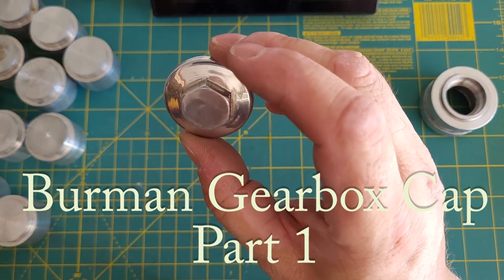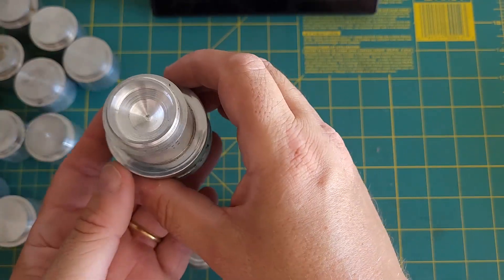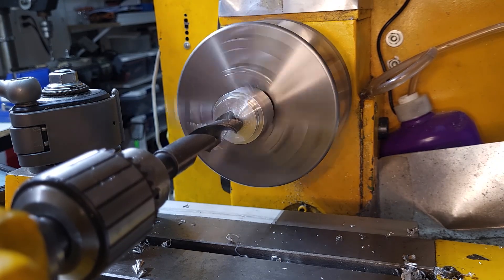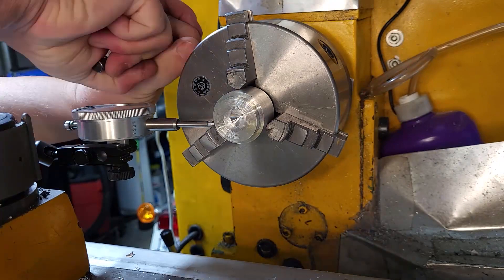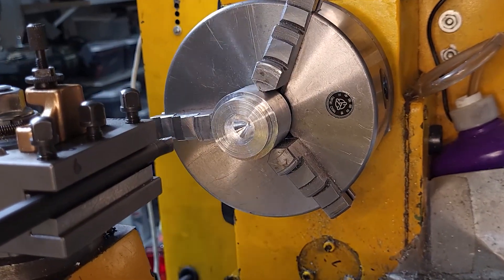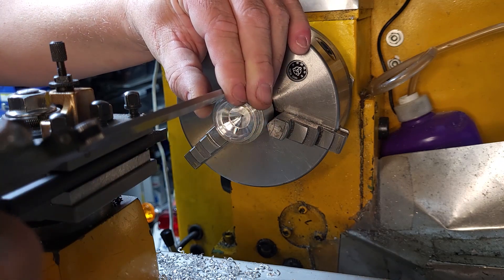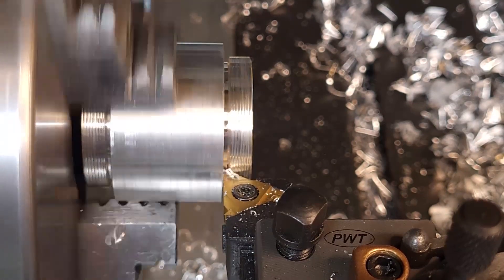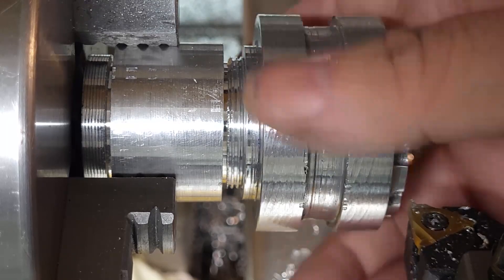Machining a Burman Oil Filler Cap on a LinuxCNC Metal Lathe - Part 1 - Boring and Threading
I tried to make these parts a long time ago when they were not easily available and I did not have CNC. I completed a few but the process was so time consuming that I abandoned the project and I have had a drawer full of half-made billets ever since. Now that I have LinuxCNC on my ShopTask Lathe Mill Combo, I'm completing these as a learning exercise.

The part in question is Ariel Motorcycle part# 3341-52 , which is the oil filler cap for the Burman GB gearbox fitted to all models 350cc-1000c from 1952 to 1959, including the Red Hunter, Fieldmaster, Huntmaster and Square Four (Squariel).

The material used is Fortal offcuts purchased on eBay - this is some kind of 7000 series aluminum alloy.

The design has a 3/4" hex which is larger than the originals, which were cast with a draft angle and no spanner ever fit right.

This episode covers the introduction and machining the interior cavity and thread (1-1/4" x 20TPI).